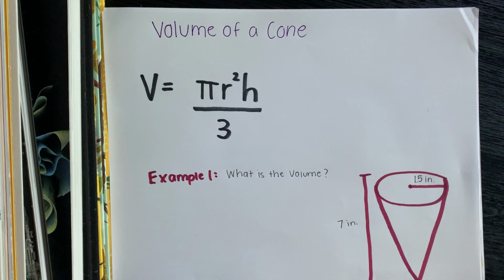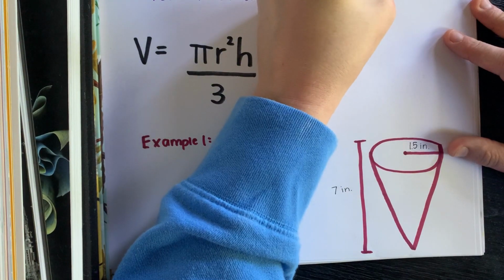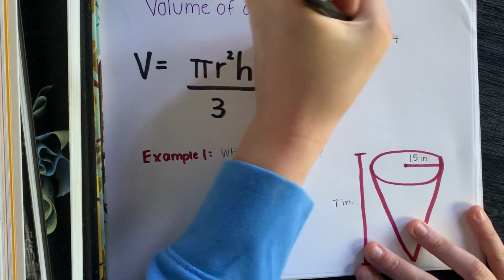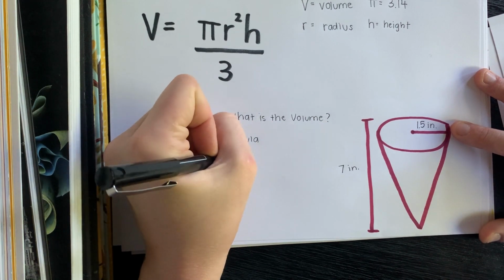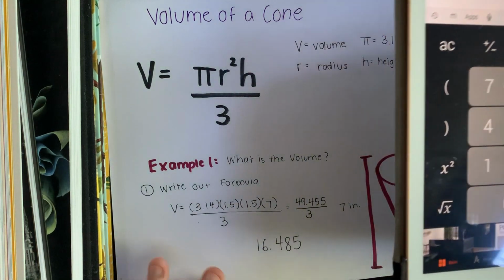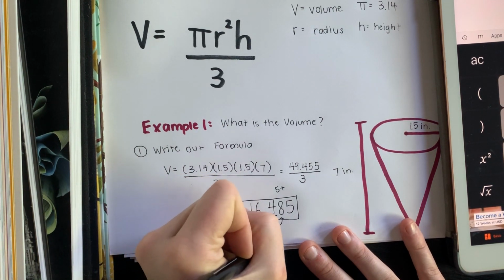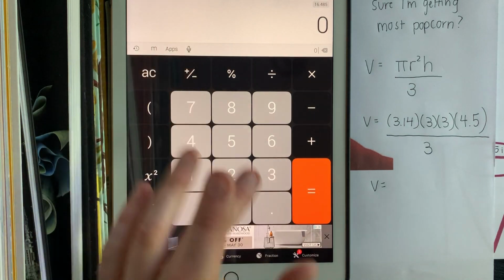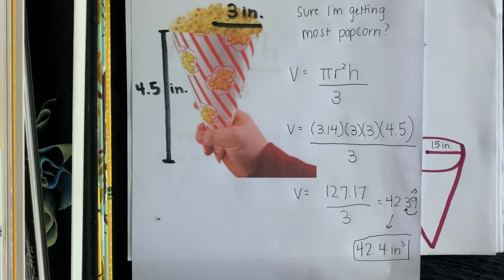U7C8 Volume of a Cone